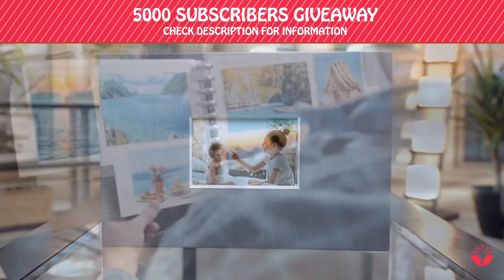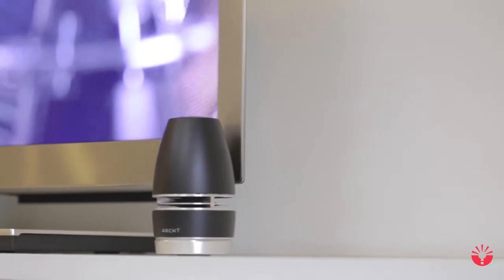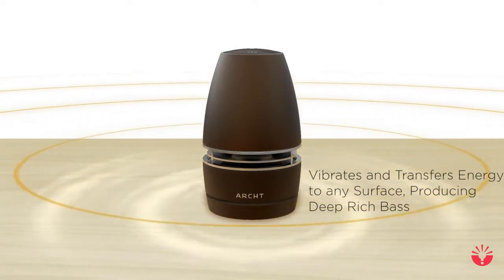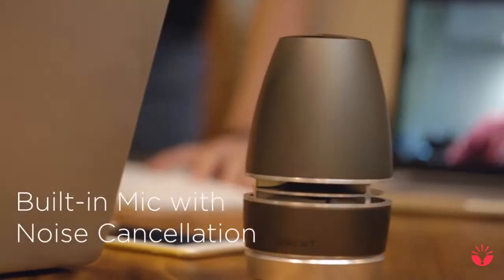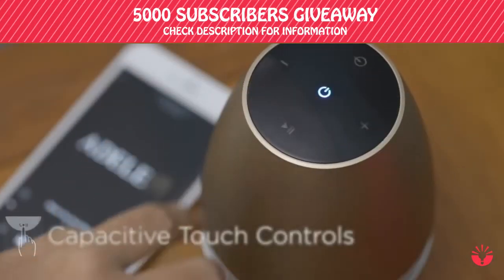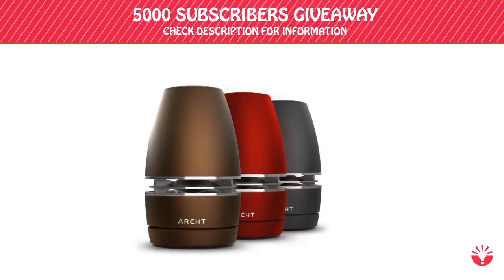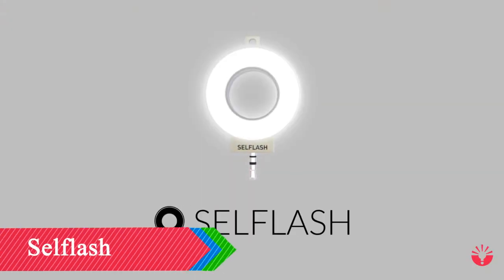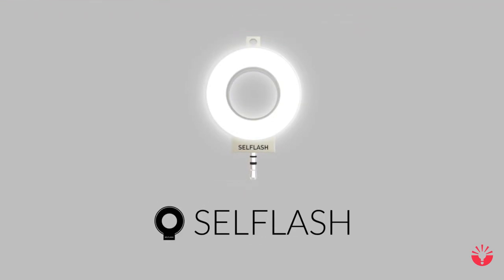5 Awesome Gadgets That You Must Have in 2017 | #12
We all live our lives the way we want. So everyone's life is unique. We understand that. So here we complied another list of gadgets that everyone, regardless whether you're a cyclist, selfie person or even a average human beign. Our video contains gadgets that cover all those categories and you can buy every one of these awesome gadgets in 2017.

I'm just getting started on Youtube and you guys have been of great support to my career. I know I have a long way to go. All my subscribers that have been watching, liking and commenting on my videos are a real treasure to me. YOU GUYS ARE AWESOME!!

So as a token of gratitude I'm GIVING AWAY a $25 Amazon or Ebay GIFT CARD to a lucky subscriber on my channel.

I'll announce the winner on the video I publish right after getting 5000 SUBSCRIBERS and the $25 gift card is all YOURS!

Also tell us what was your favorite in the comments down below.

Products :

05. NeverLose ( Alternative )

04. InMotion : Coming Soon ( I'll Update as soon as it becomes available )

03. ARCHT Audio

02. Cableyoyo

01. Selflash ( Alternative )